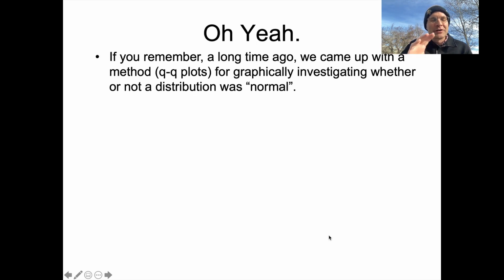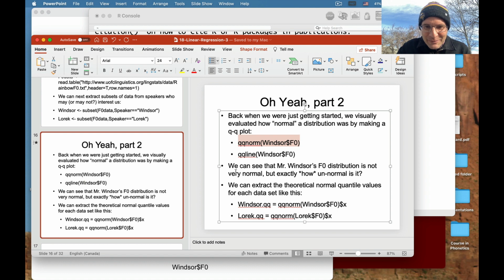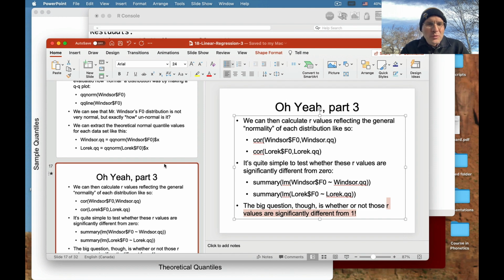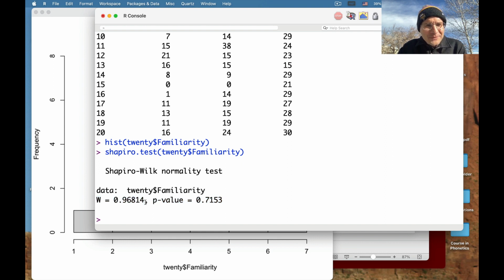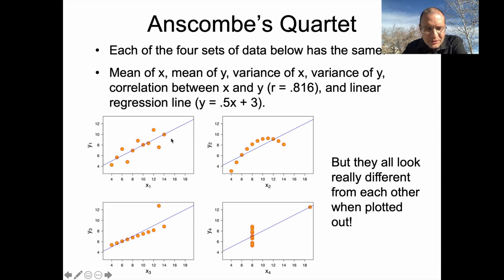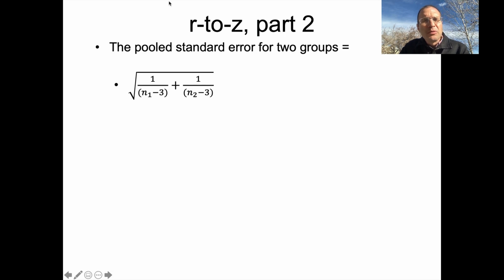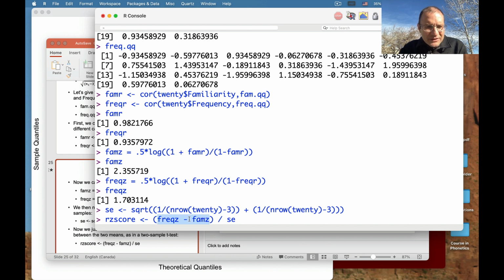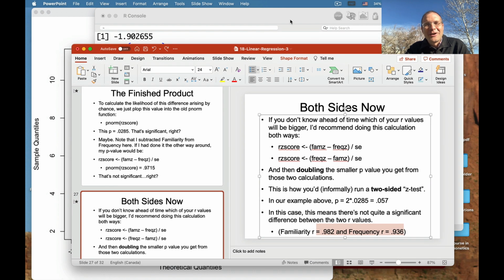Lingstats - Lecture 18b - Linear Regression, part 3